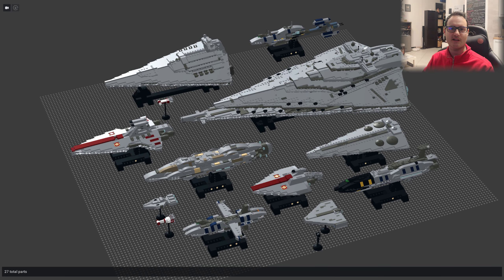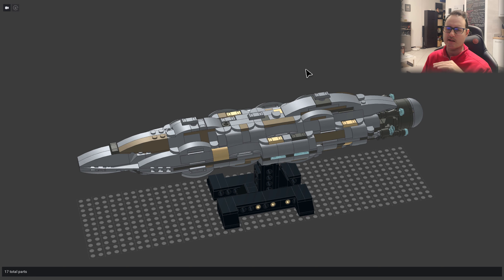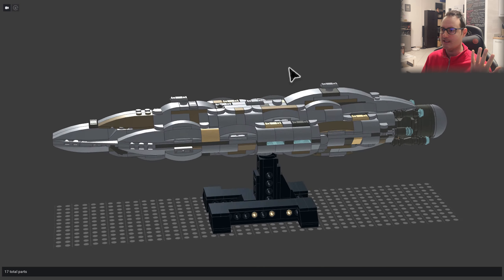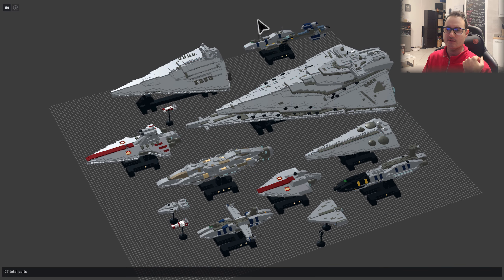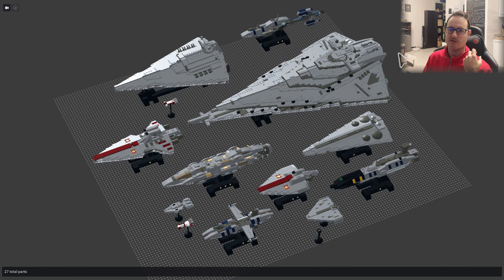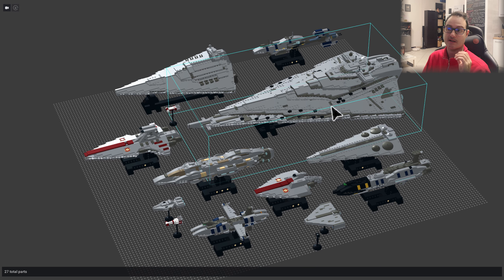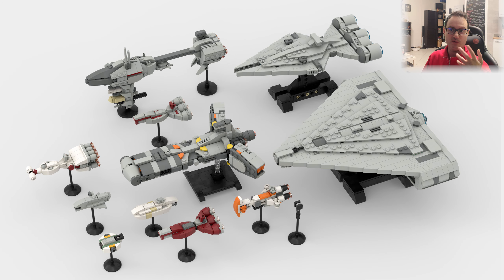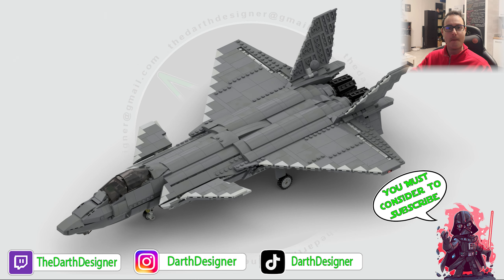LEGO |STAR WARS| MC-80 Home One - 1/4000 Scale